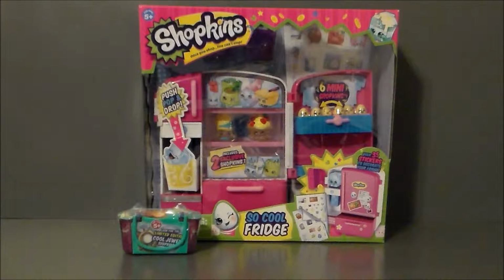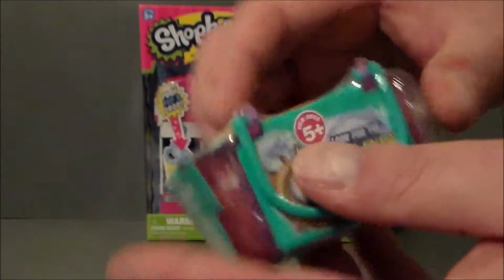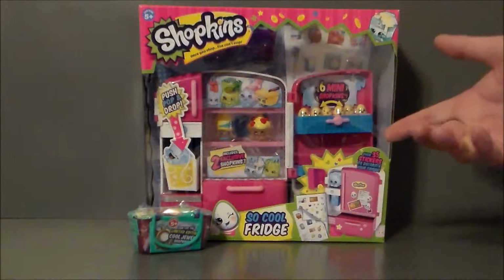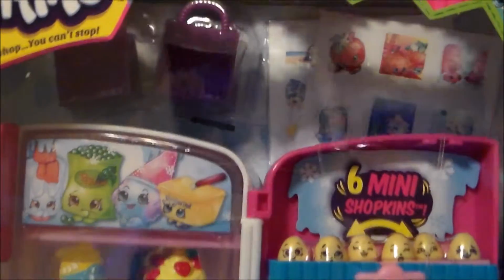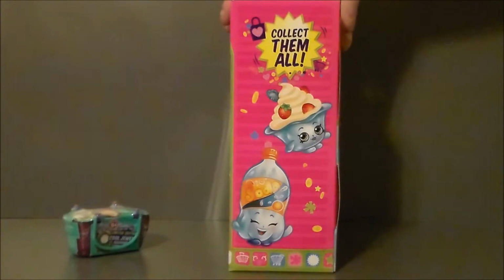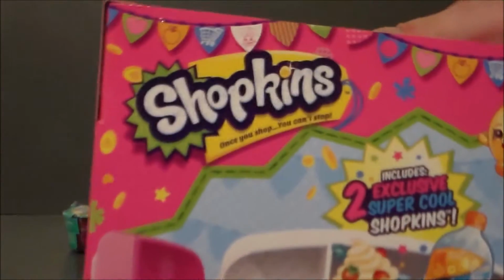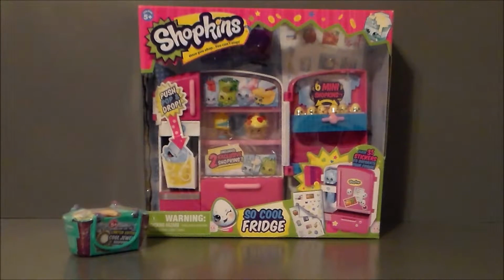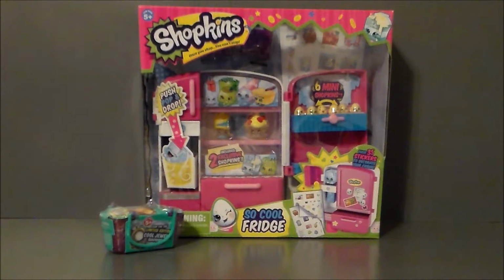Shopkins So Cool Fridge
This is a review of the Shopkins So Cool Fridge and a Shopkins blind bag.